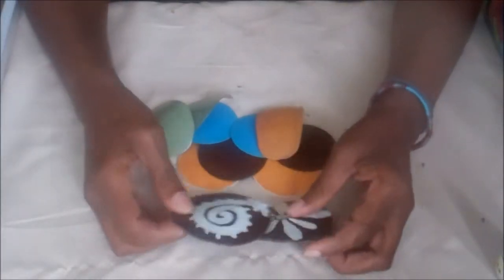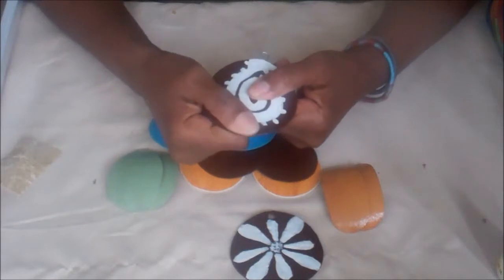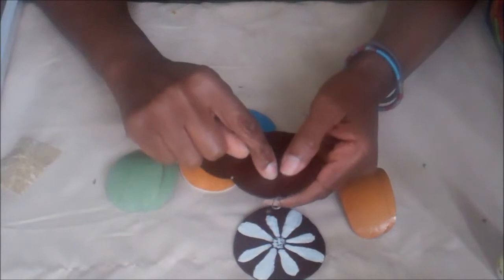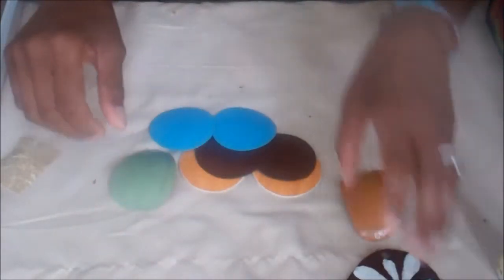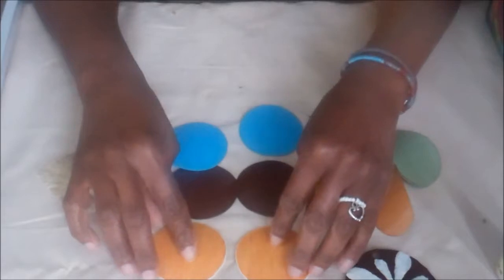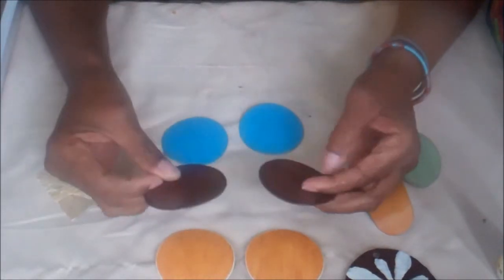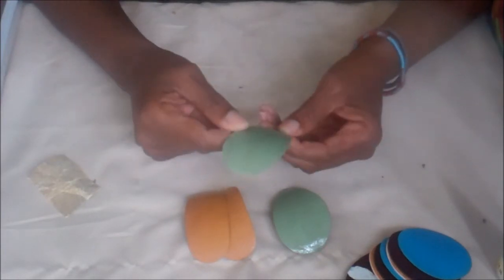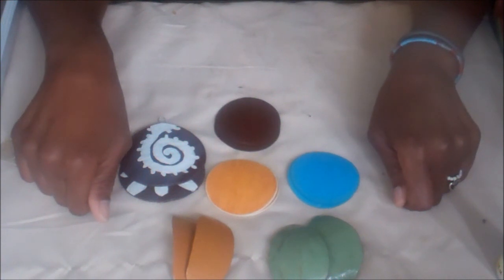Homemade Earings - Earrings From Cardboard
You never know what can come from a creative source. In this video I share my ideas on making earrings and medallions out of cardboard paper. Check out another video on how to create a well for your jewelry findings.